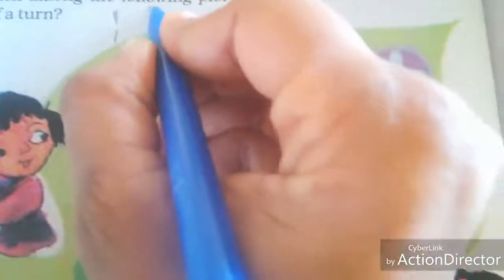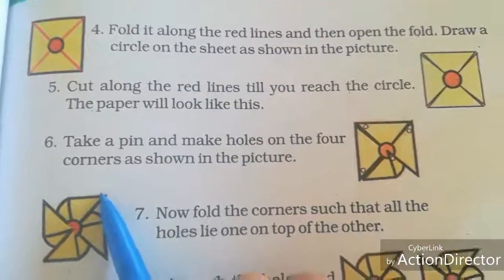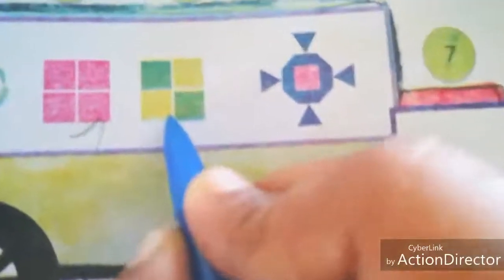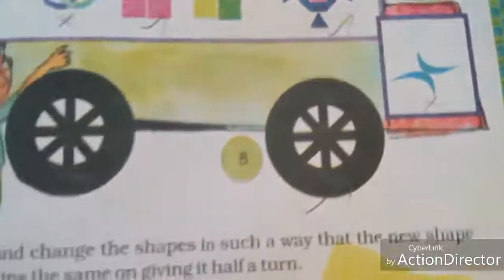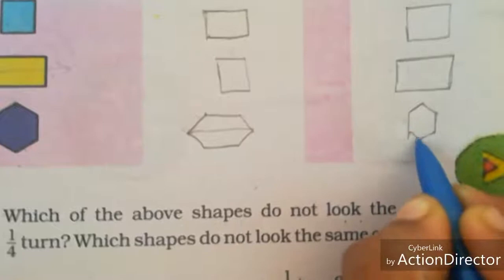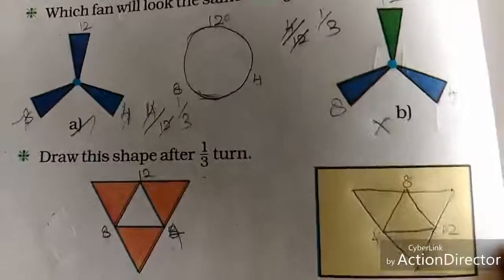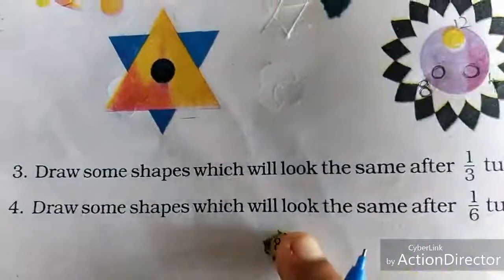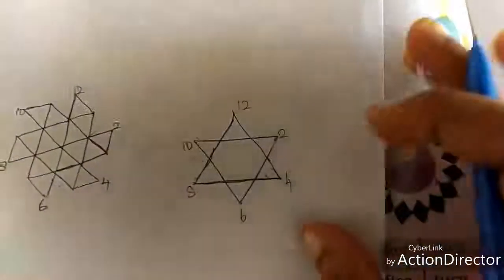Sjv Grade 5 Maths Ln 5 Does It Look The Same Part 3 1